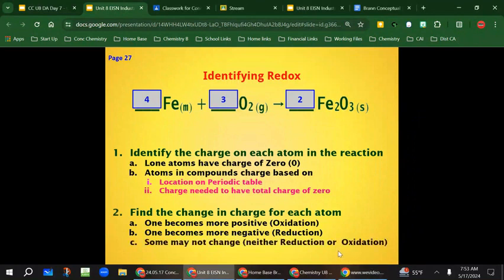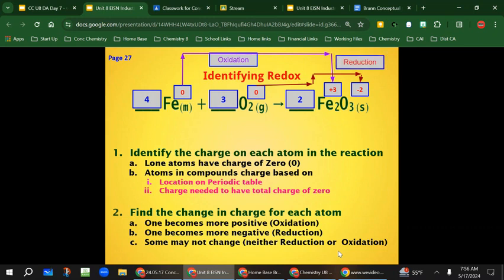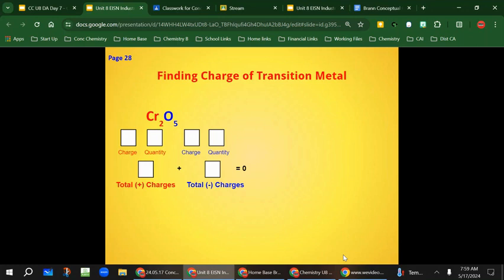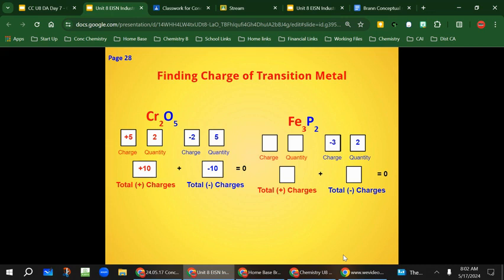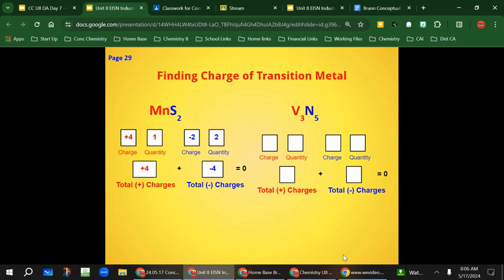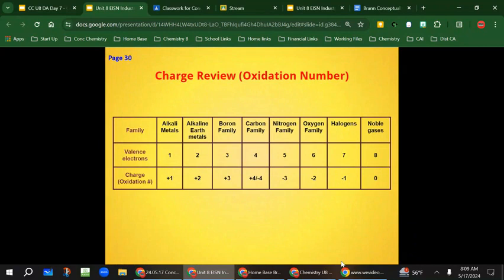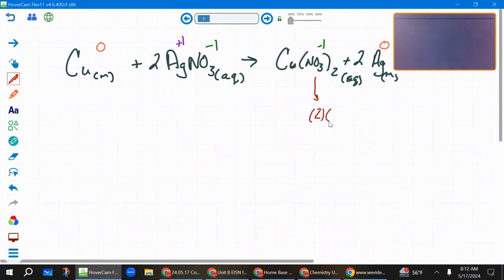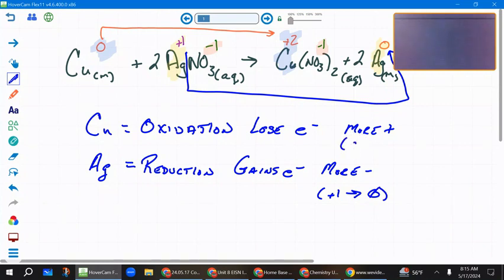24.05.17 Conceptual Chemistry B